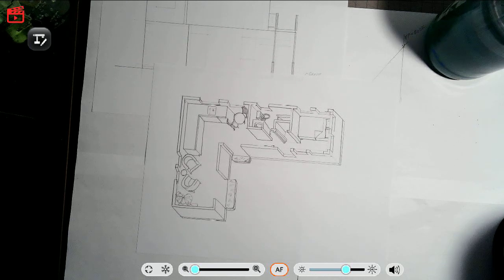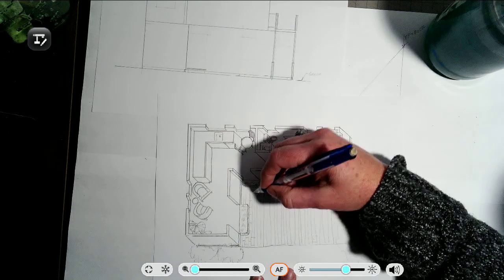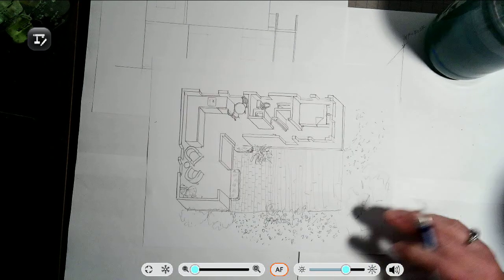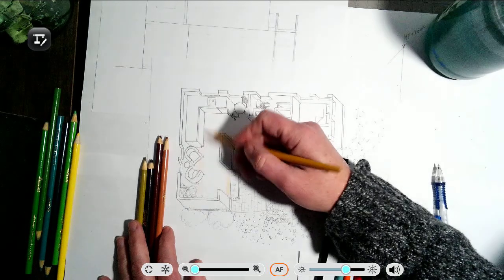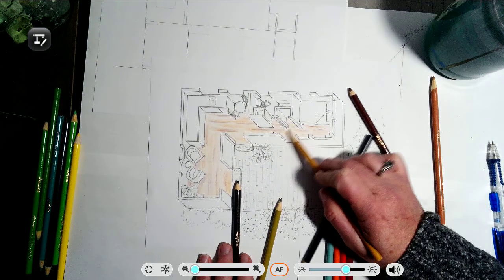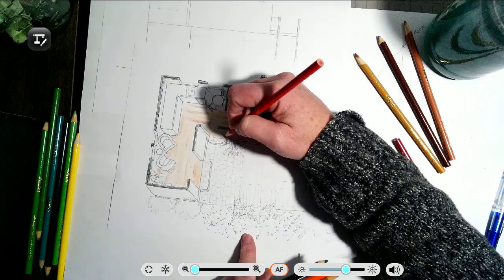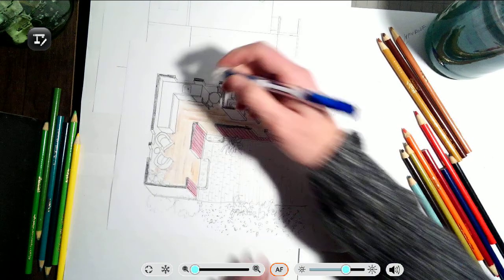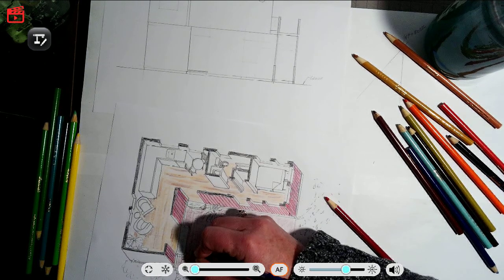ShadingPlanOblique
Demonstration of how to add landscaping, hardscaping and color to the plan oblique drawings.